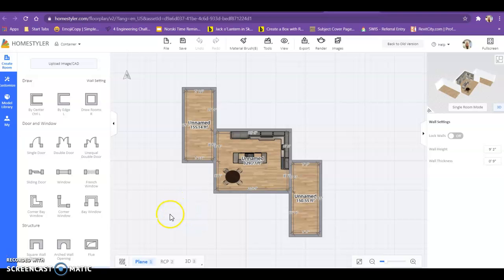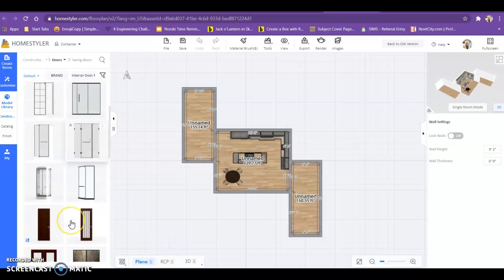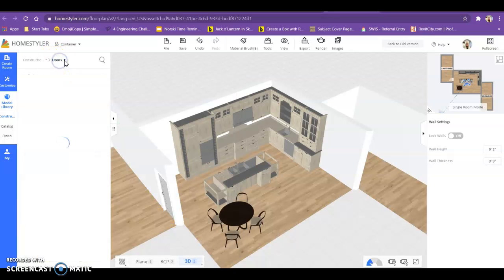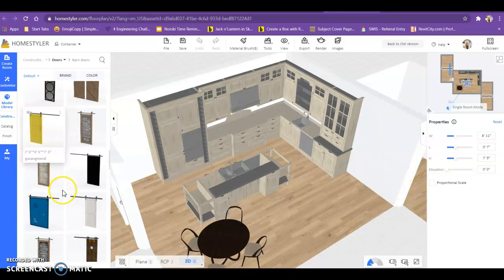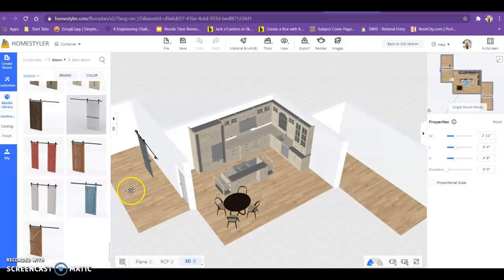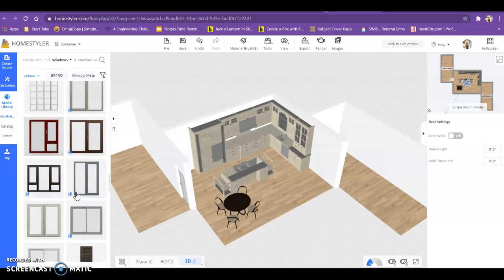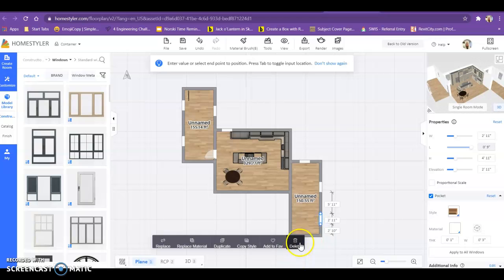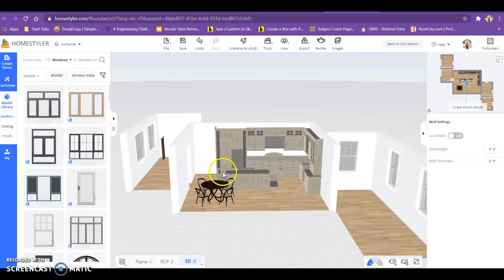HomeStyler #2 Adding Windows and Doors